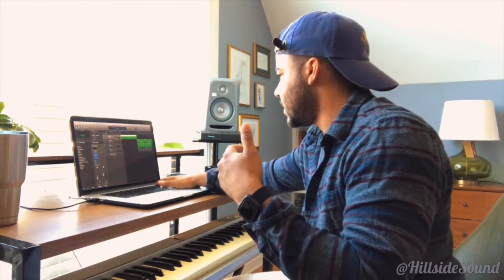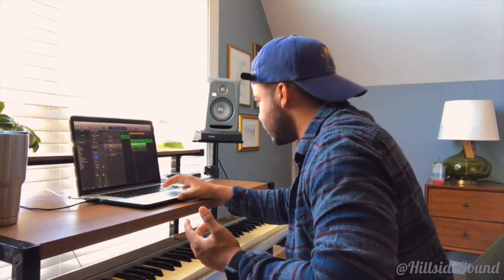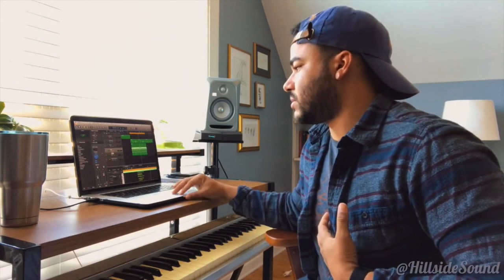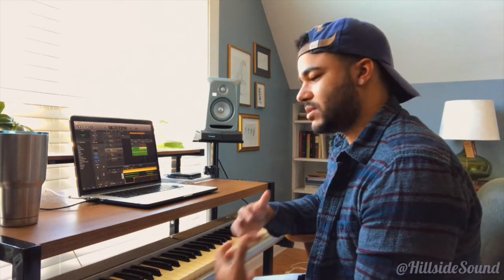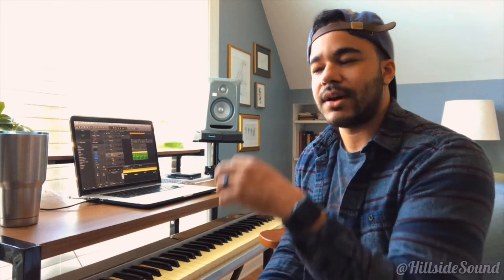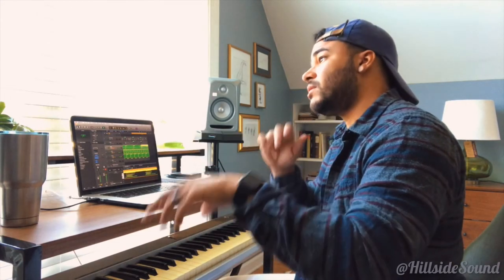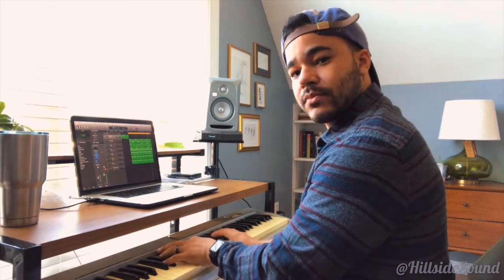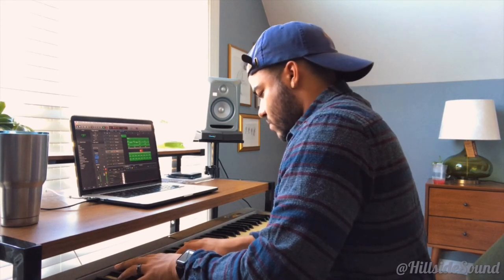Process of Production (w/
Follow Hillside!